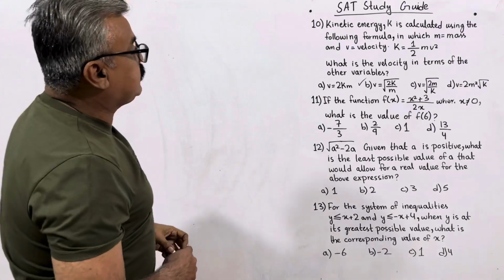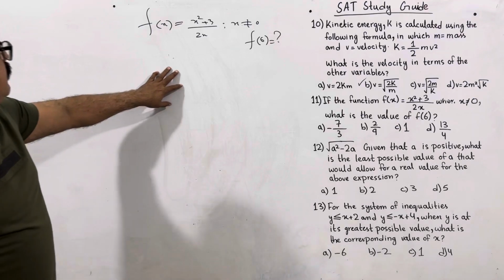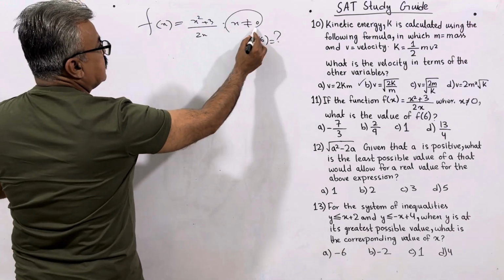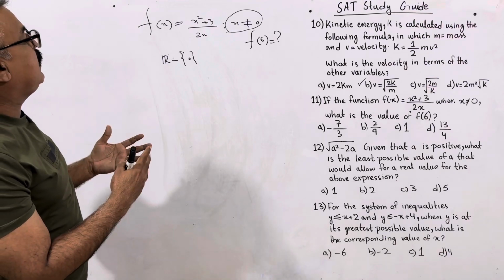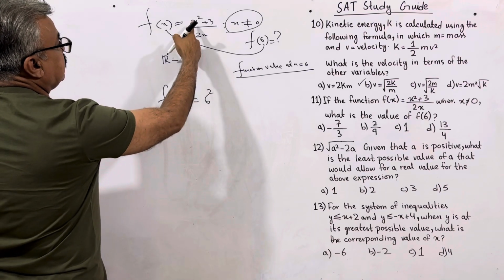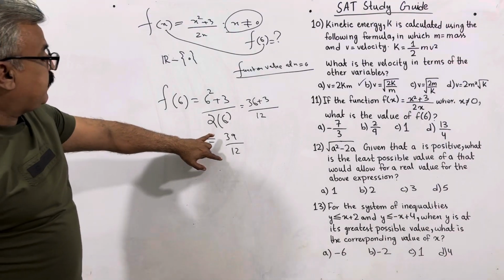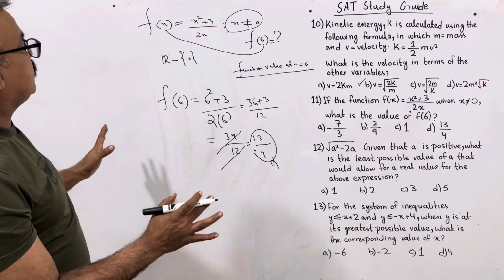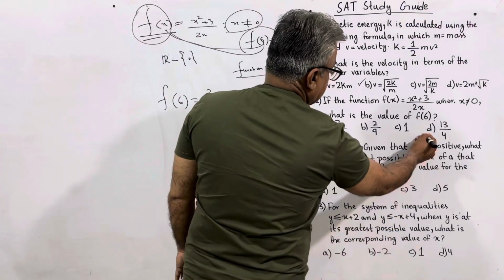SAT Study Guide | Function value at f(6)